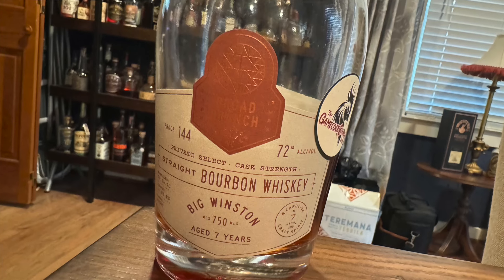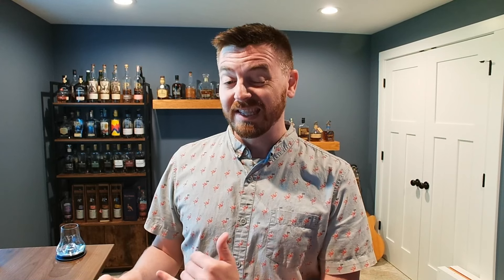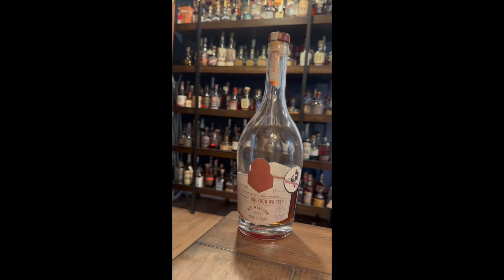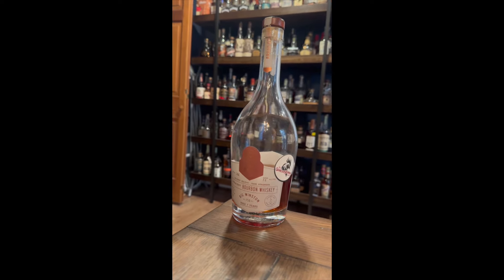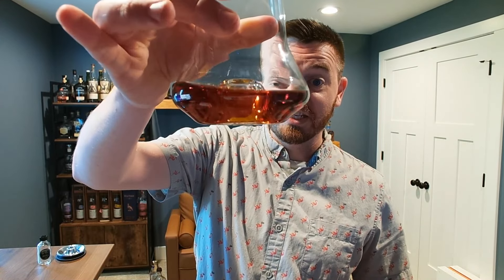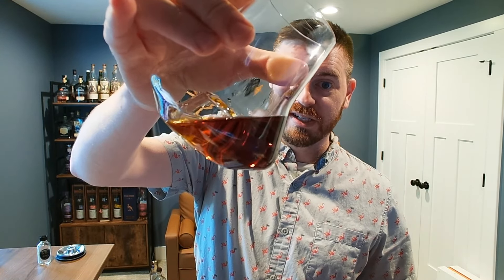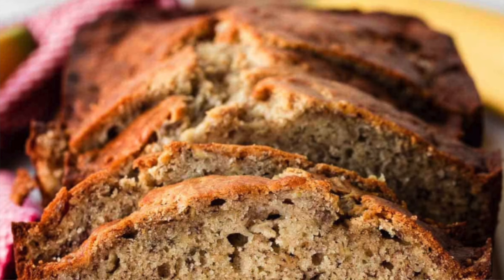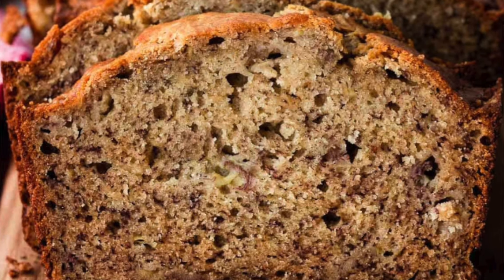Are Hazmat Whiskeys Actually Any Good?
Hazmat whiskeys are a bit of a trend in the last couple years, but are hazmat bourbons actually any good?  Or are they sort of a novelty item?  Can they have good flavor or are the just too hot?  Let's chat about it while we sip on a Broad Branch hazmat bourbon coming in a 144 proof.